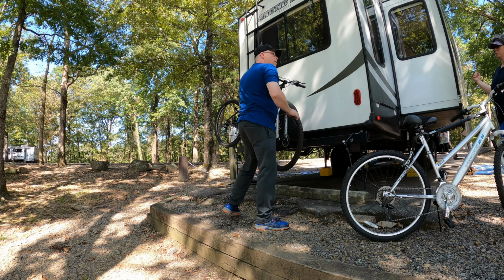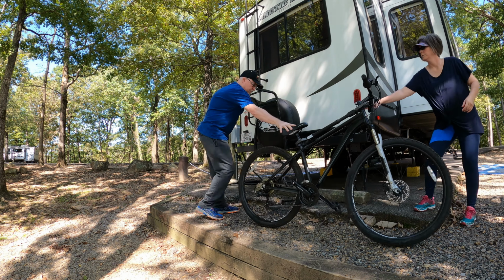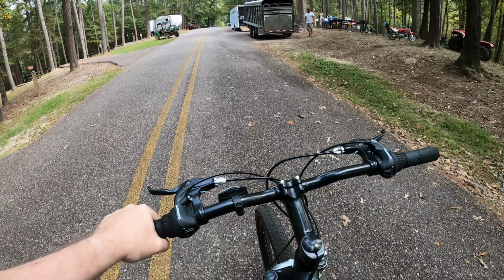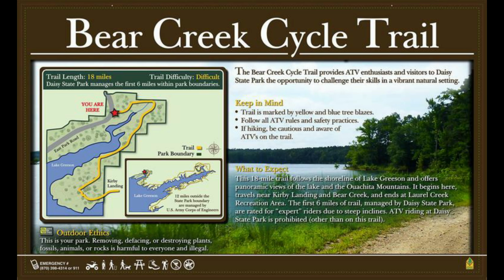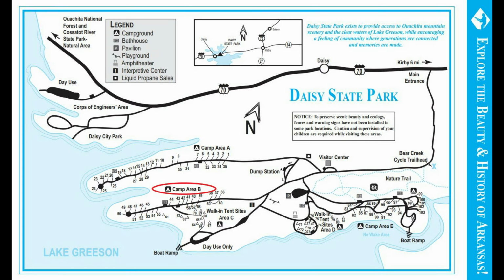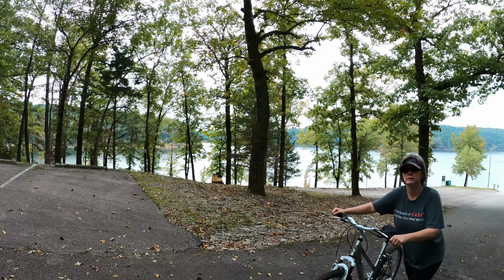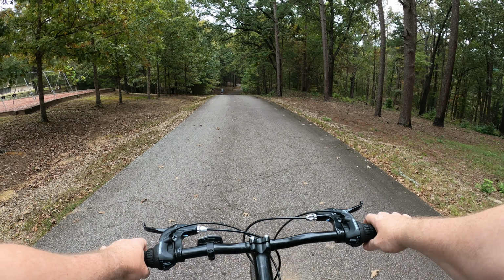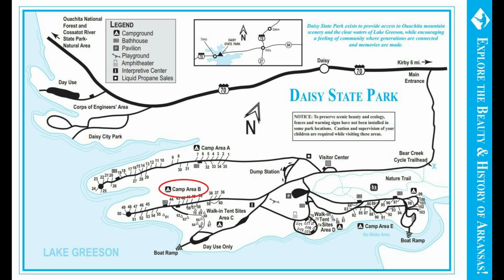Daisy State Park | Bike Tour | Arkansas State Parks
This is a short video that will give you an excellent view of the park from the vantage point of a chest mounted GoPro camera as we ride through the park on our bikes mixed with a little drone footage! This video is part of a series of videos filmed at Daisy State Park! If you are interested in Daisy State Park then you have come to the right place!

RV Accessories
To see a complete list of the products that we use and recommend to enhance your RV lifestyle,